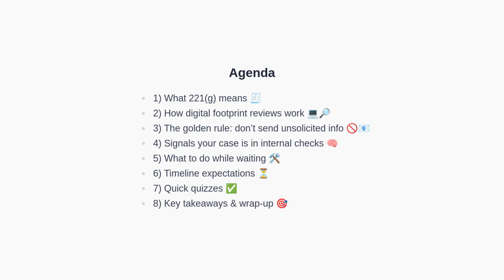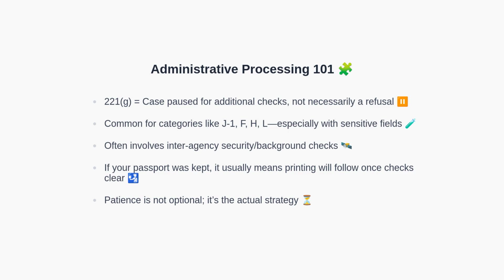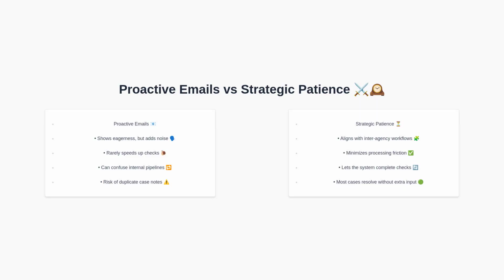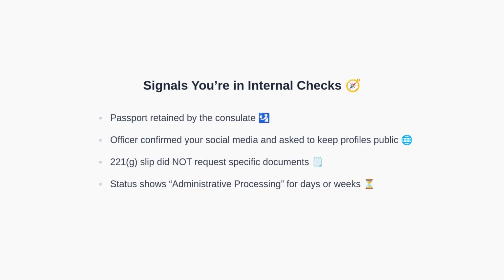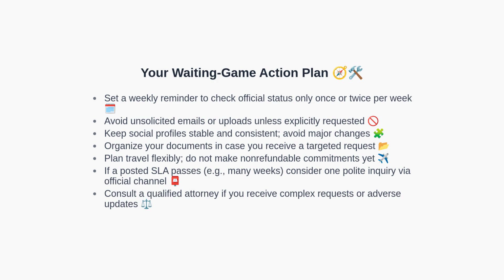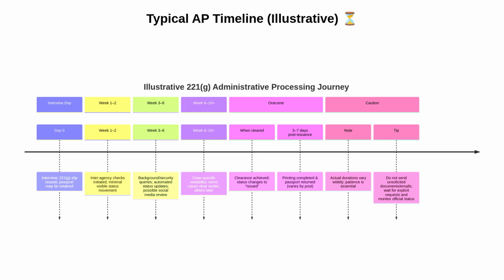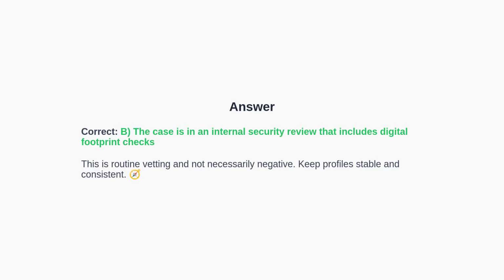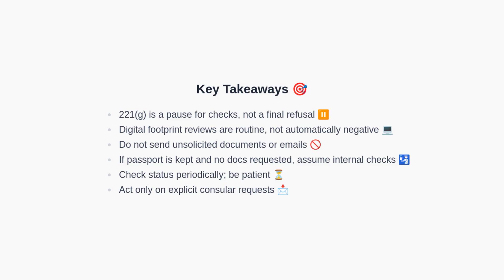Why 221(g) Administrative Processing Feels Like a Digital Footprint Trap 🚨💻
Unravel the mystery behind 221(g) administrative processing and how your digital footprint can influence visa outcomes. ⚖️🔎

Administrative Processing is a routine phase triggered when a visa application needs additional background or security checks. In modern processing, digital scrutiny has become a core component. Consular officers may review your online presence even if you did not list social media links on the DS-160. If a consular officer asks you to keep your handles public, that can indicate your case is entering an internal security review where your digital footprint is audited. This is not necessarily negative; it simply reflects thorough vetting across agencies.

Should you proactively send extra information to speed things up? The universal advice is to avoid unsolicited emails or documents. Administrative Processing depends on inter-agency checks rather than missing paperwork. If the officer takes your passport and does not request documents, assume the delay stems from internal checks. Monitor the official status checker and wait for explicit contact. Repeated emails or unsolicited submissions are unlikely to expedite the decision and may confuse the processing pipeline.

Practical takeaways:
- 221(g) is usually an inter-agency verification step, not a simple paperwork delay.
- Social media may be reviewed as part of security vetting.
- Do not submit extra information unless explicitly requested.
- Patience is often the most effective strategy; avoid panic and privacy risks.
- Keep records and monitor status; respond promptly if asked to provide information.

In short, the digital footprint trap is a real element of modern administrative processing, but informed patience and compliance help you navigate it without compromising privacy.

00:00 Intro
00:38 Agenda
01:13 Disclaimer
01:35 Basics
02:14 Digital Check
02:47 Don’ts
03:20 Choice
03:51 Flow
04:48 Signals
05:19 Statuses
06:01 Actions
06:53 Mindmap
07:40 Timeline
08:18 Markdown
09:00 Quiz 1
09:34 Answer 1
09:54 Quiz 2
10:28 Answer 2
10:46 Essentials
11:21 Wrap-up
11:46 Thanks